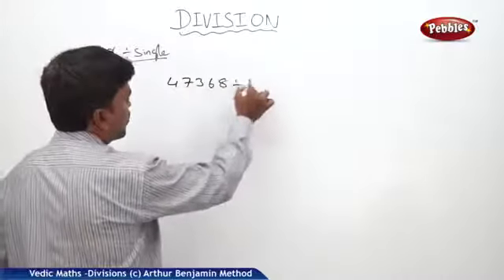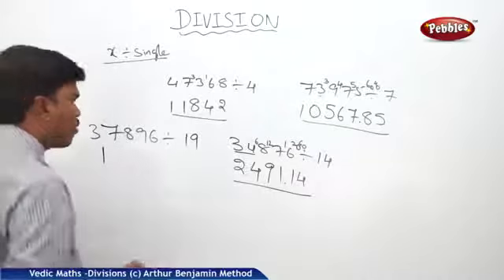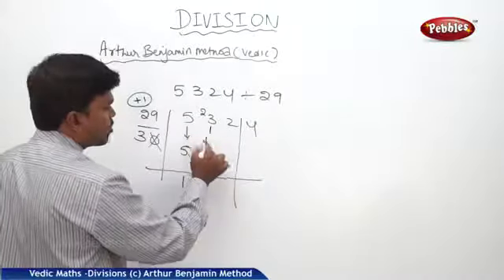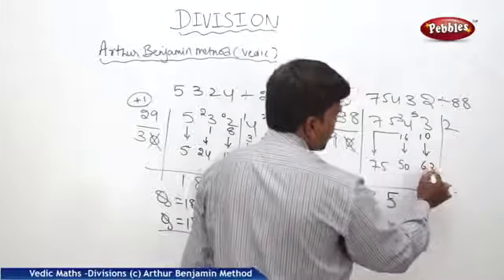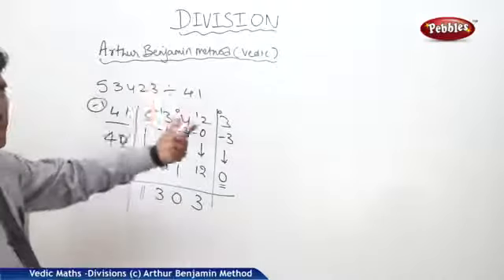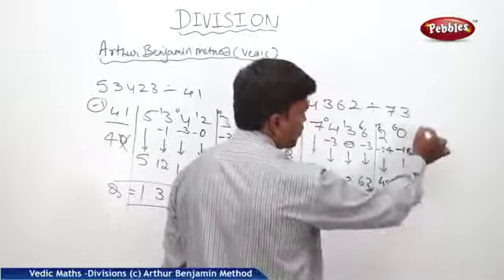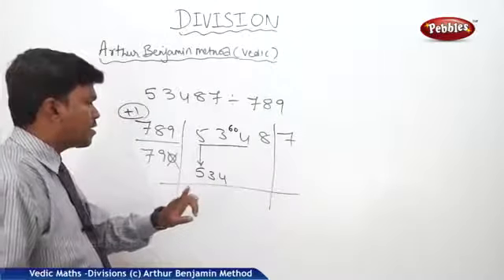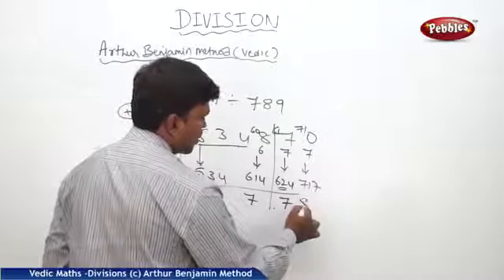Arthur Benjamin Method of Division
this is the 3rd video of division based on vedic maths.